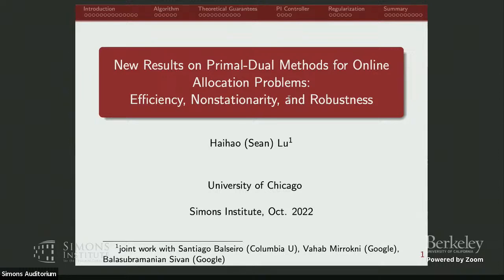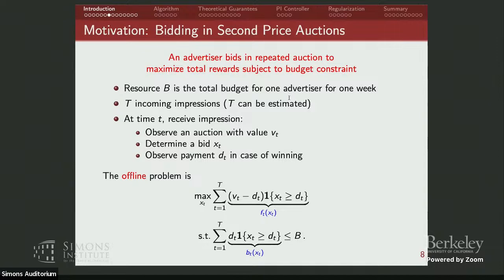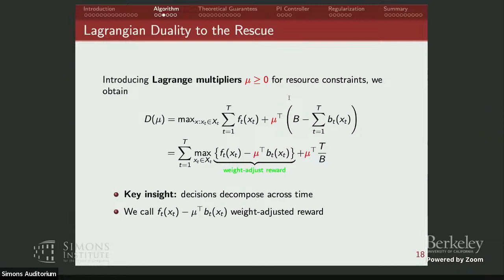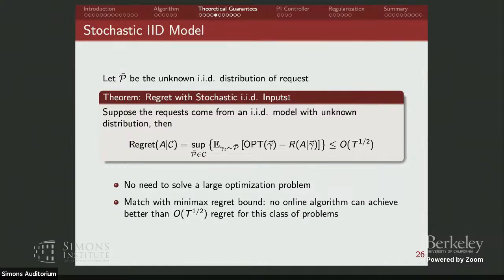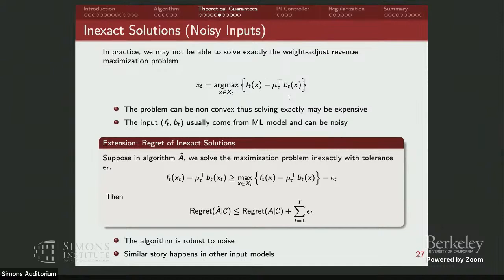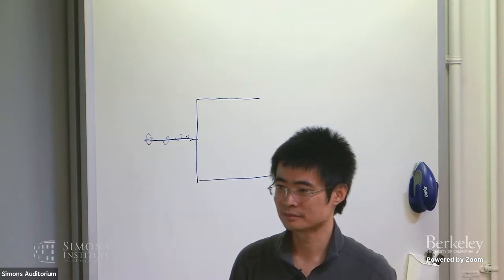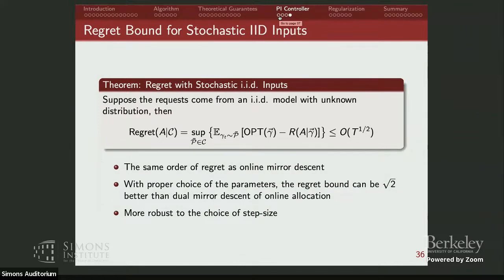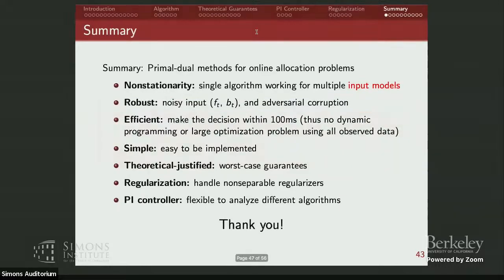New Results on Primal-Dual Algorithms for Online Allocation Problems With Applications to ...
Haihao Lu (Chicago Booth School of Business)
Structure of Constraints in Sequential Decision-Making

Online allocation problems with resource constraints are central problems in revenue management and online advertising. In these problems, requests arrive sequentially during a finite horizon and, for each request, a decision maker needs to choose an action that consumes a certain amount of resources and generates reward. The objective is to maximize cumulative rewards subject to a constraint on the total consumption of resources. In this talk, we consider a data-driven setting in which the reward and resource consumption of each request are generated using an input model that is unknown to the decision maker. We design a general class of algorithms that attain good performance in various input models without knowing which type of input they are facing. In particular, our algorithms are asymptotically optimal under independent and identically distributed inputs as well as various non-stationary stochastic input models, and they attain an asymptotically optimal fixed competitive ratio when the input is adversarial. Our algorithms operate in the Lagrangian dual space: they maintain a dual multiplier for each resource that is updated using online algorithms, such as, online mirror descent and PI controller. Our proposed algorithms are simple, fast, robust to estimation errors, and do not require convexity in the revenue function, consumption function and action space, in contrast to existing methods for online allocation problems. The major motivation of this line of research is the applications to budget pacing in online advertising.